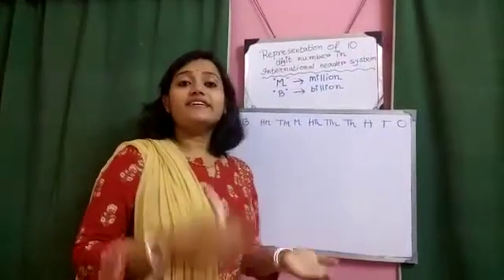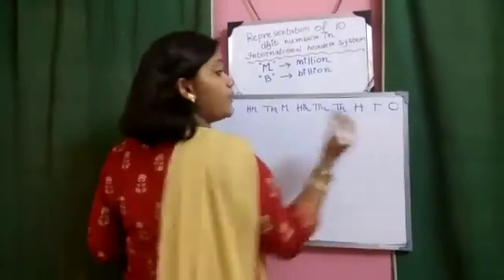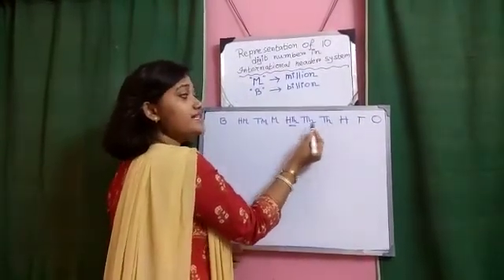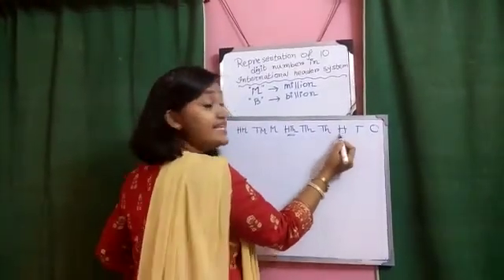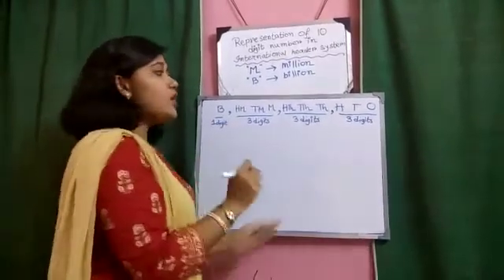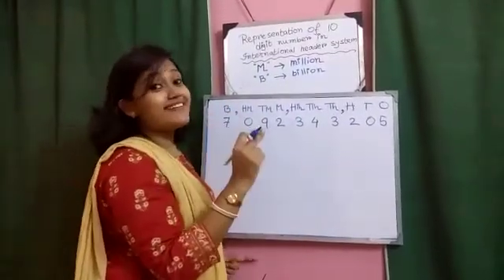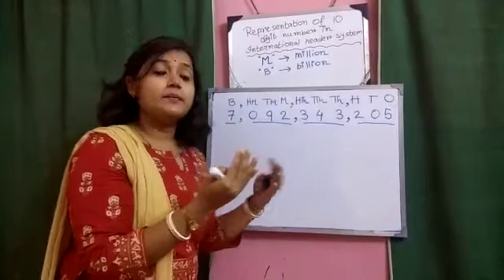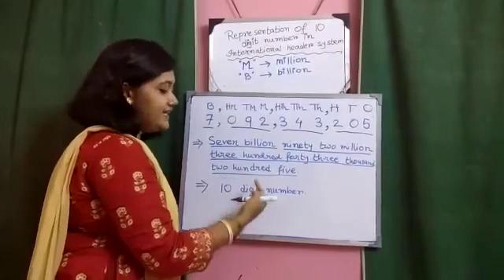International System/ Explanation of 10 digit number in International System/ TIGPS Ariadaha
In this video we will learn about International System and I've explained here about 10 digit number in International System. Demonstrated by Moumita Dasgupta.